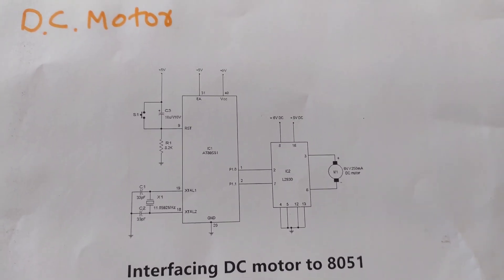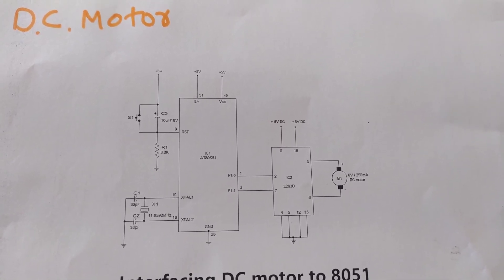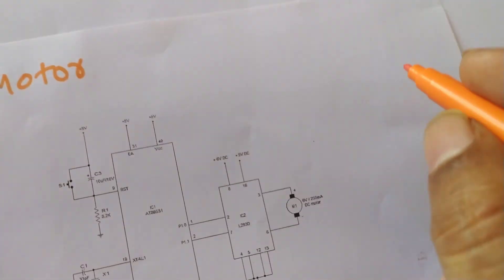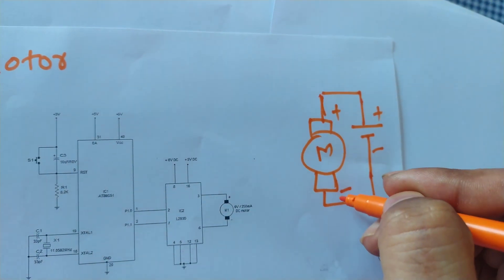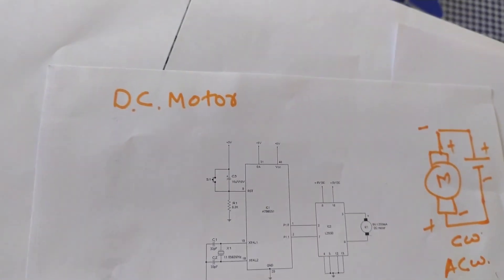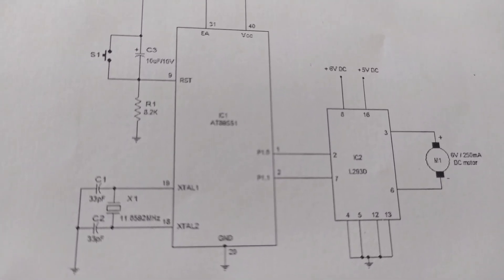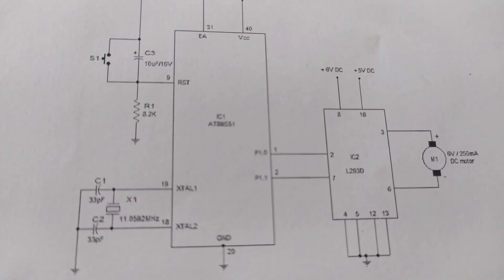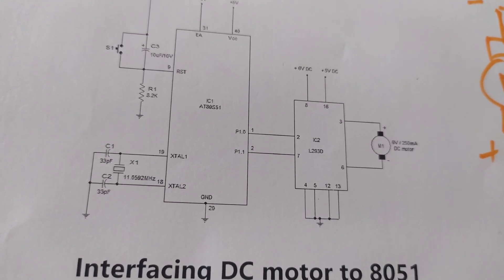DC motor interfacing with 8051 microcontroller - Techmahoday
DC motor interfacing with 8051 microcontroller

interfacing of dc motor with 8051 microcontroller,dc motor interfacing with 8051,dc motor programming using 8051,dc motor programming in c,concept of h bridge,how to interface dc motor with 8051 microcontroller